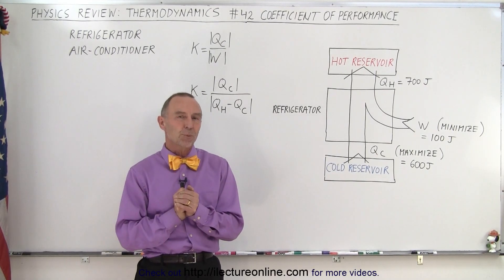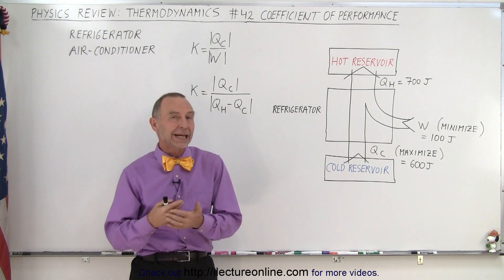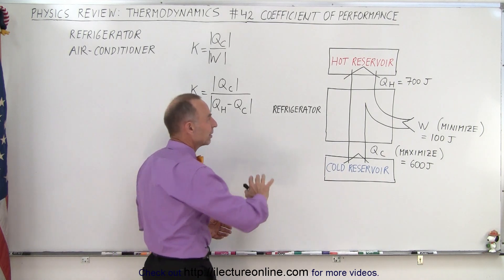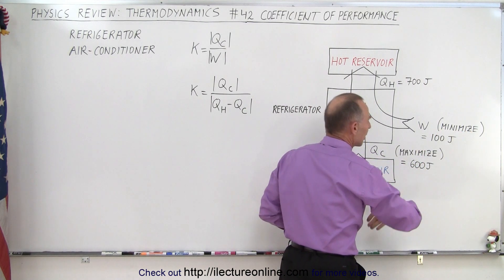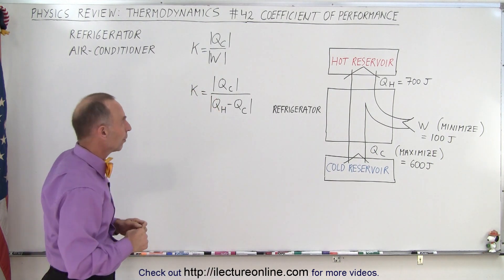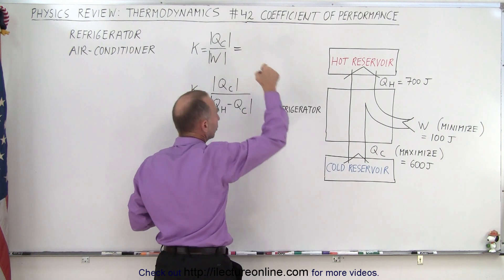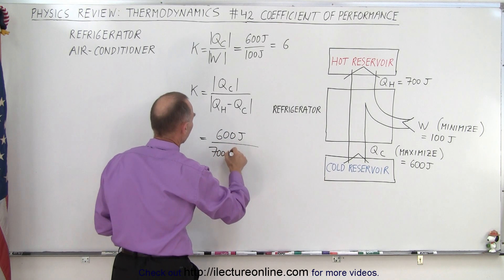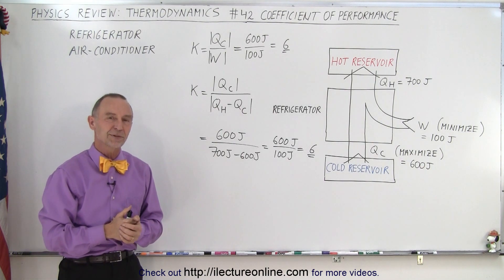Physics Review: Thermodynamics #42 Coefficient Of Performance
We will find K=?, the Coefficient of Performance of a refrigerator/air conditioner.

Title search on other plateforms:  Physics Review: Thermodynamics #41 Efficiency Of A Heat Engine

Next video in this series on YouTube can be seen at:
Title search on other plateforms:  Physics Review: Thermodynamics #43 The Heat Pump